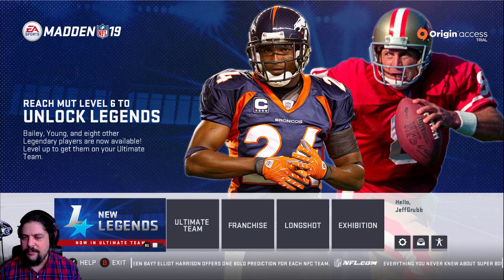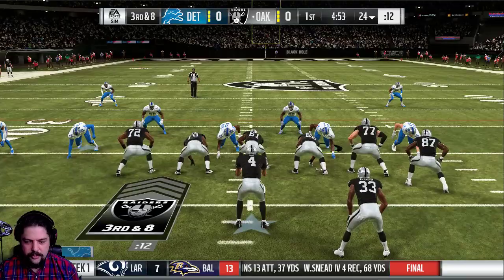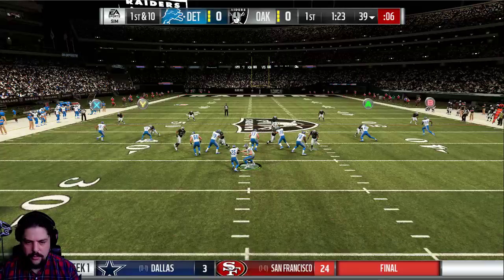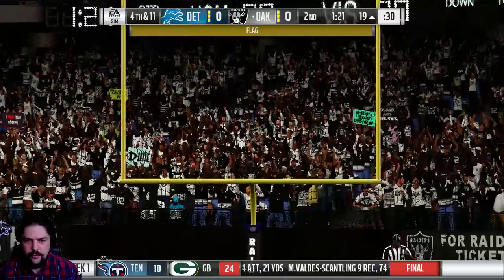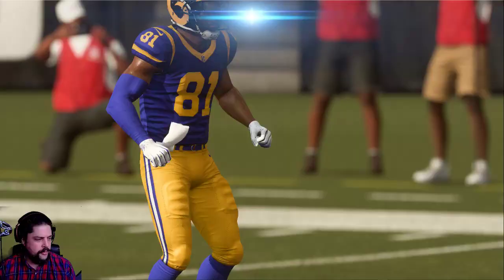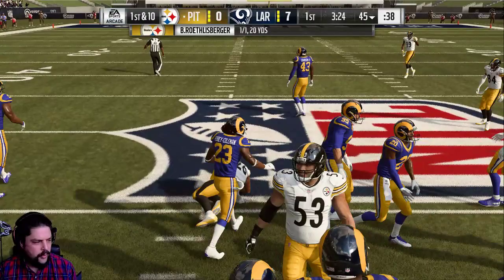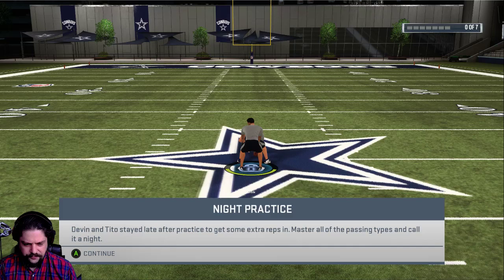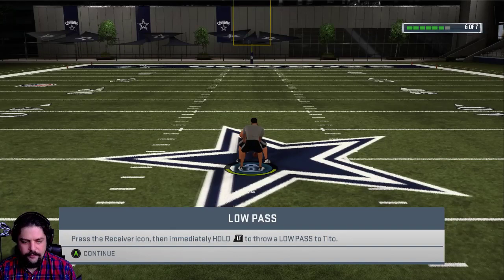Madden NFL 19 PC Action: Watch Us Play John Madden John Madden John Madden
Are you prepared for some footed ball? A Monday night soirée?